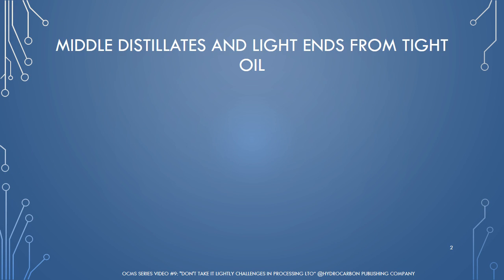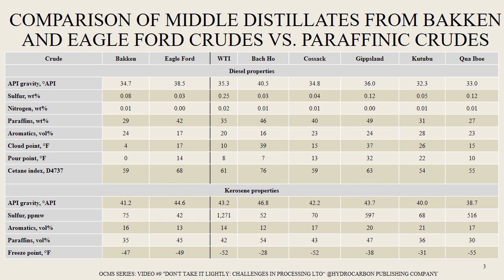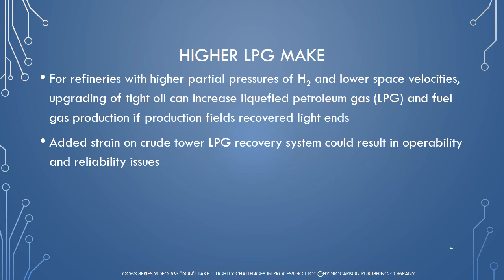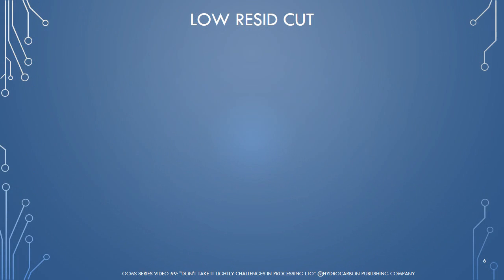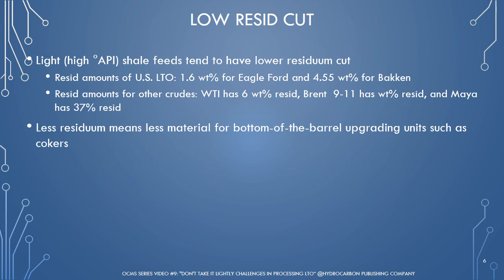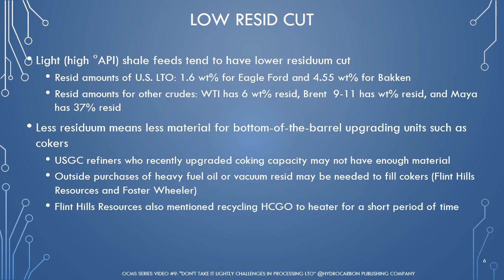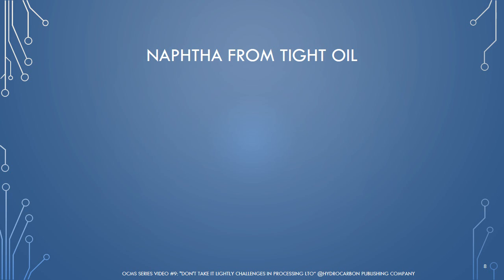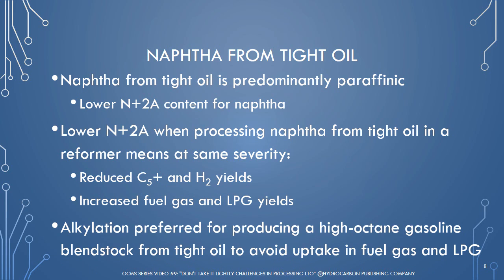OCMS VIdeo #9 Section 5 Refined Products from Tight Oil